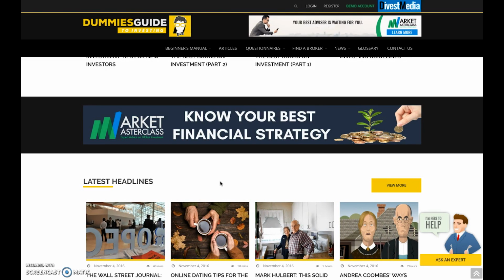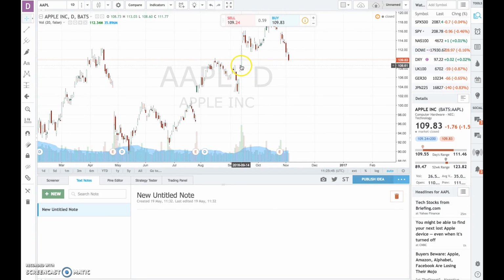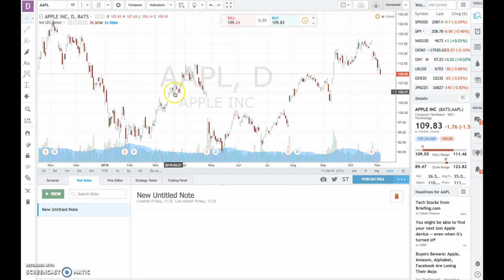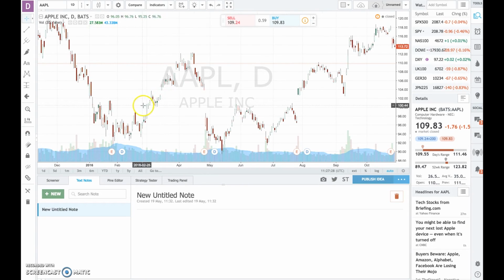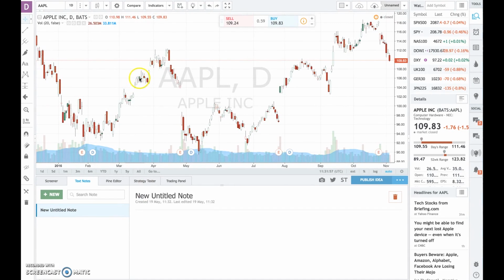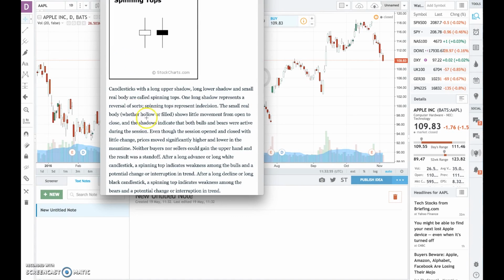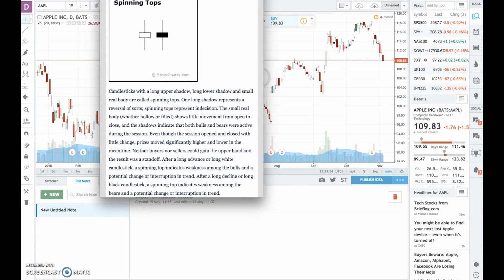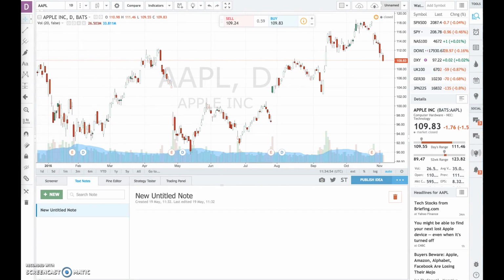HOW-TO HALLOW CANDLESTICK GRAPH